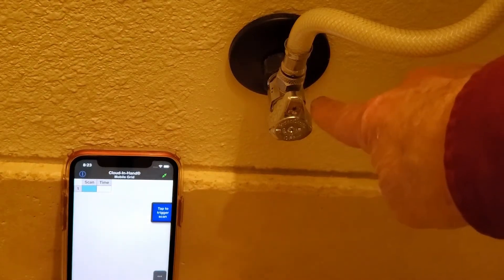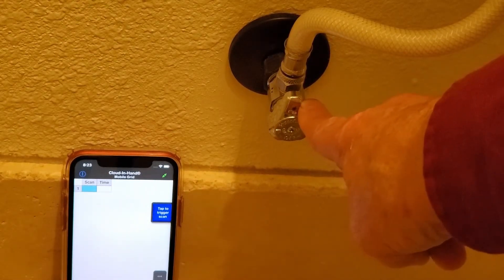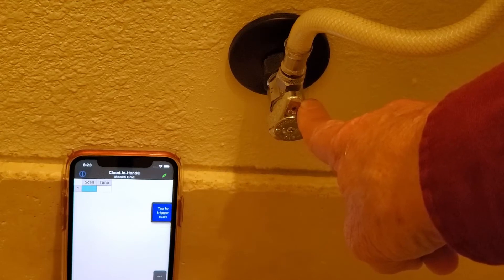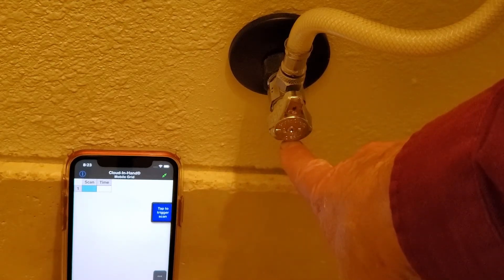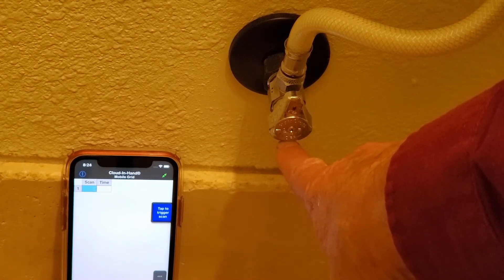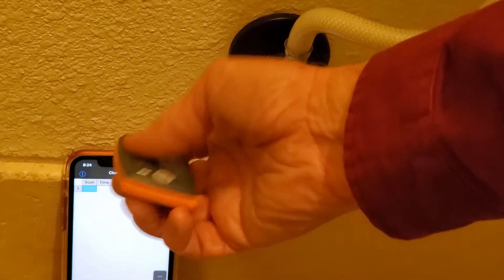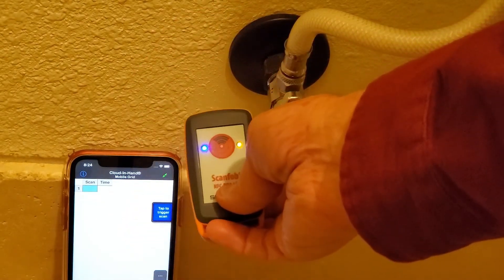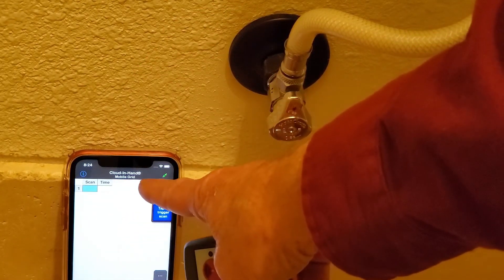How To Read NFC-RFID Tag On Metal Using Ferrite Barrier Material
Put the RFID-NFC tag on metal and it will fail to read.

This video shows how a standard RFID-NFC tag that fails to read on metal, can read when there is a ferrite barrier between tag and metal.

works on iPhone, Android, Windows, macOS, ChromeOS, Linux

NFC tags can be purchased to read on metal, commonly called 'anti-metal' tags.
To discuss your on-metal NFC-RFID tag solution needs, contact a solution specialist.

This post shows how to use a standard NFC tag to read when placed on metal.

The manufacture of NFC tags is done in layers:
•The first layer is 'substrate', on the substrate an antenna and NFC chip are bonded, this is called the 'inlay'.
•The inlay is typically covered with paper or waterproof plastic-based material like PET (Polyethylenetherephtalate).
•This combination is called a 'dry inlay'.
•When an adhesive layer is applied to the bottom of the 'dry inlay' (or in place of the substrate cover) it becomes a 'wet inlay'.
•If the NFC tags are manufactured in rolls there is also a 'release liner' below the adhesive layer.
•To make an on metal (anti-metal) tag from a standard tag there needs to be a barrier (or wide separation) between the metal and the inlay.

When an NFC tag needs to be placed on a metal surface it must have an electrically non-conductive barrier between the metal and the inlay.

The ferrite material commonly used behind a wireless charging power coil can be used as the barrier to allow an NFC tag to be read on metal.